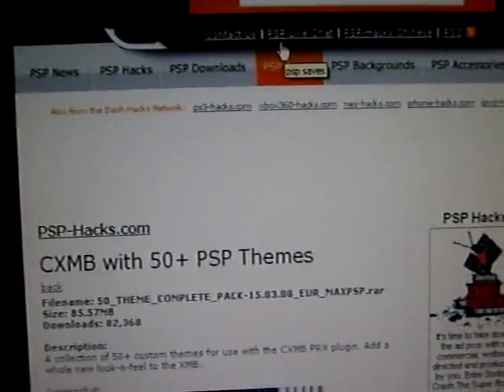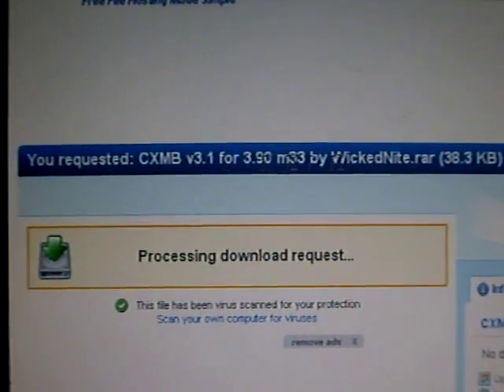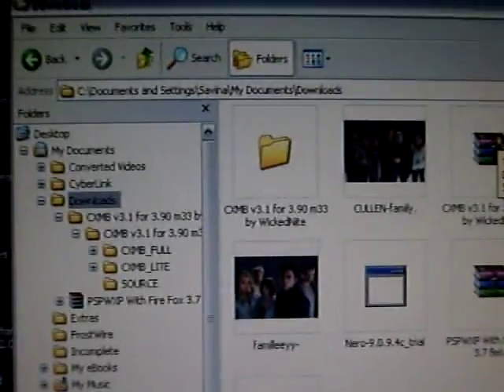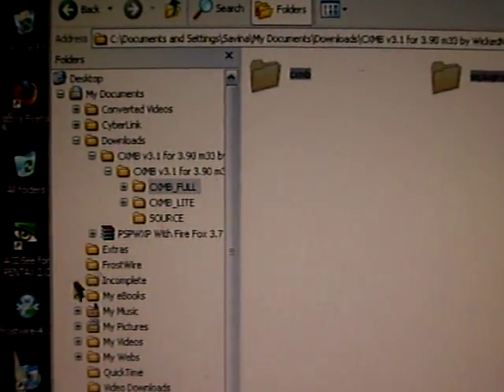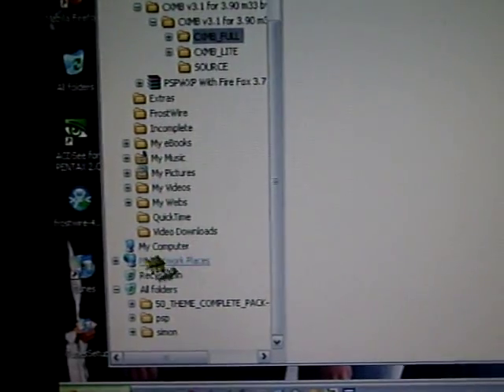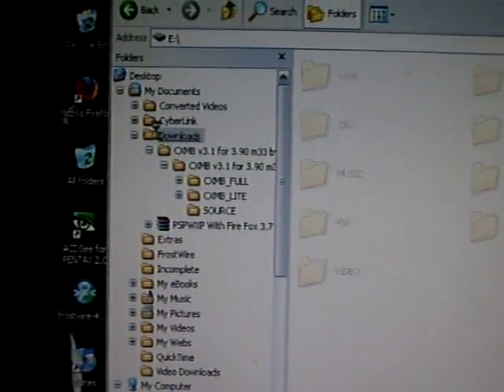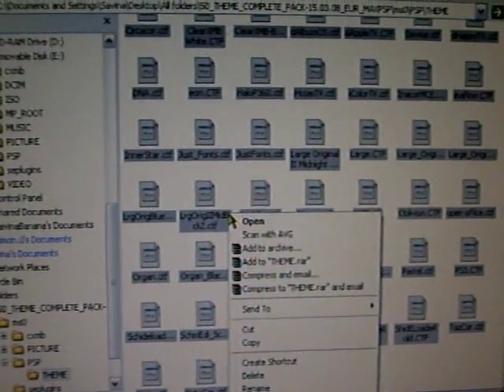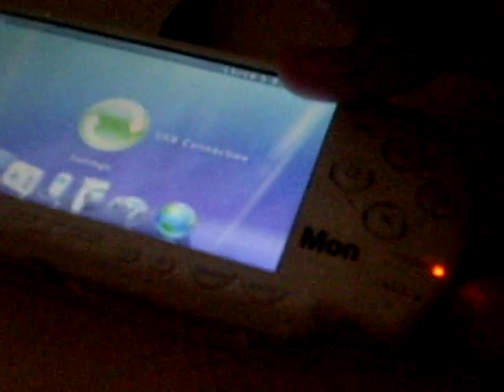How to put CTF themes on a psp(3.90M33,4.01M33,5.00M33)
This is where you get the CXMB For 3.90:
This is where you get The CTF themes for 3.90

ask me if you have a problem
I'm 5.00 M33-4 now